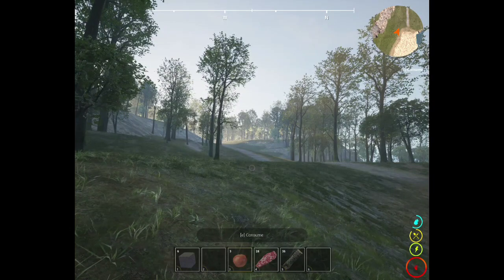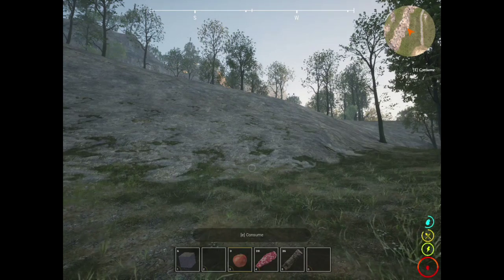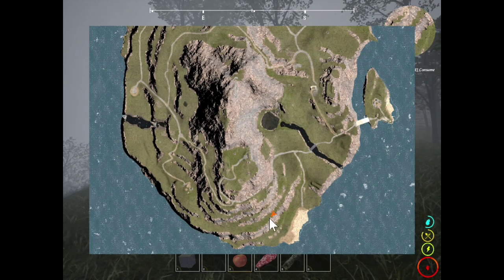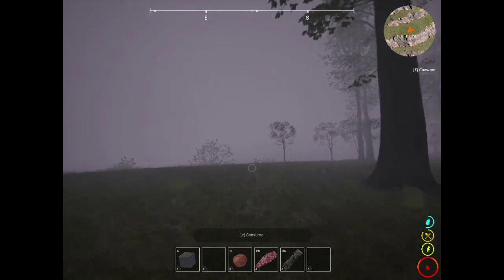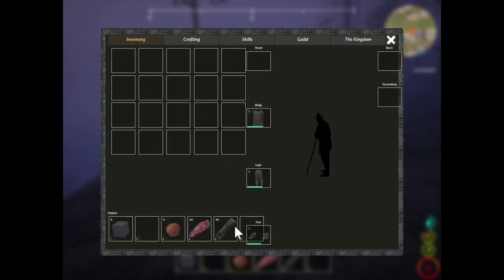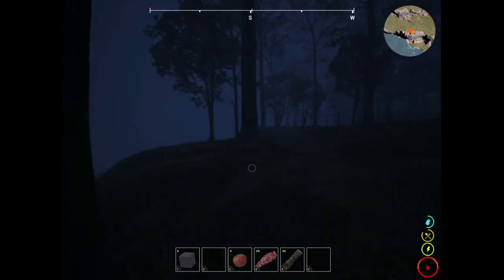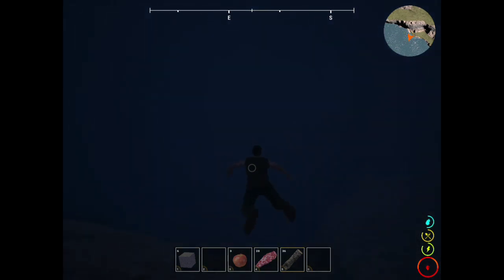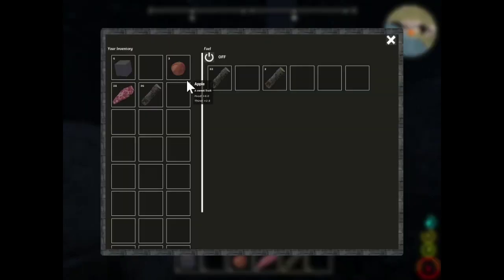Rivenworld Steam Review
Game: Rivenworld